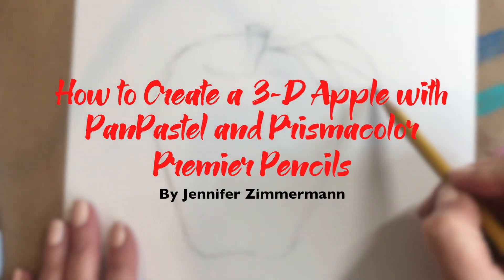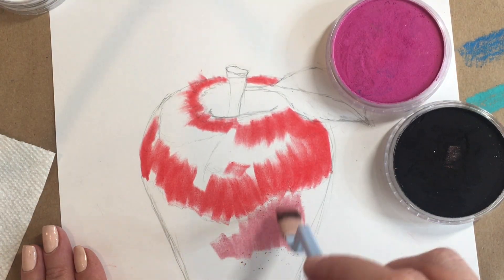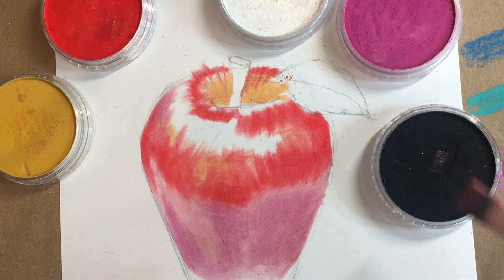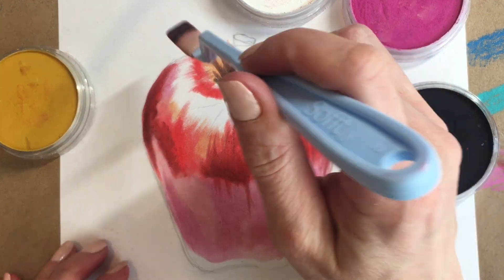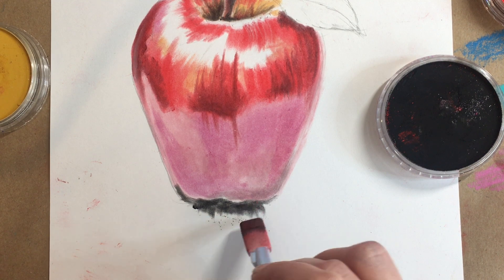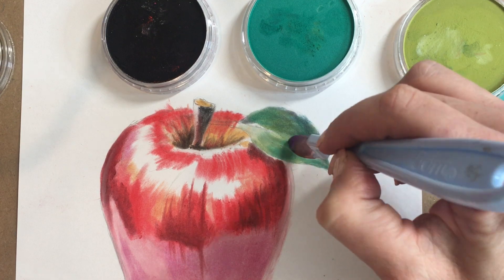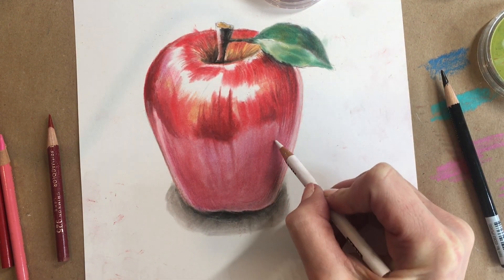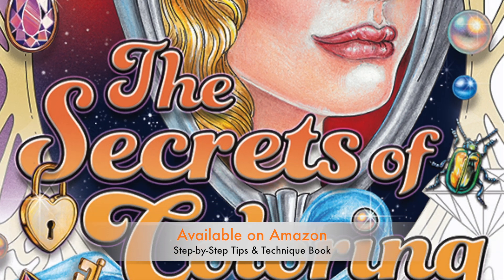PanPastel Tutorial: How to Draw a Realistic Apple (PanPastel & pencil), by Jennifer Zimmermann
From The NEW Masters of Coloring Video Tutorial Class Series: Taking Advanced Concepts and Making them Simple. Talking You Through One Step at a Time!

Basic-to-intermediate techniques for beginners to PanPastels. You only need a handful of these vibrant, creamy and amazing tools to get started!

Purchase a PRIVATE VIDEO TUTORIAL "MASTERS OF COLORING" CLASS. Classes come with PDFs of supply lists and line art...as well as a certificate of completion. You can purchase classes here:

For more step by step picture tutorials see the book, The Secrets of Coloring. All of Jennifer's books are available through Amazon. A general link to all descriptions/free sample pages is here: ModernColoring.com/books

:) Would you like to make a small donation to offset the costs of production of Jennifer's videos? Please visit ModernColoring.com. You will find a red button towards the bottom of the home page. TYIA!